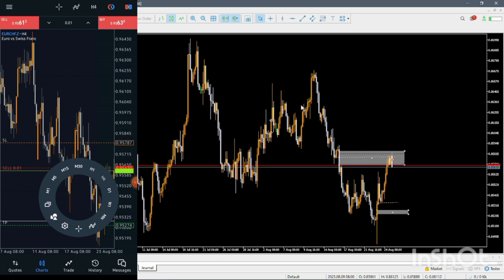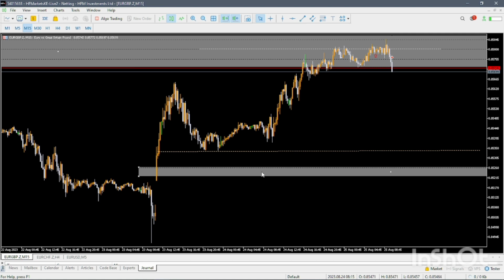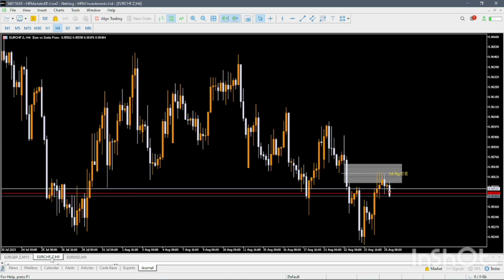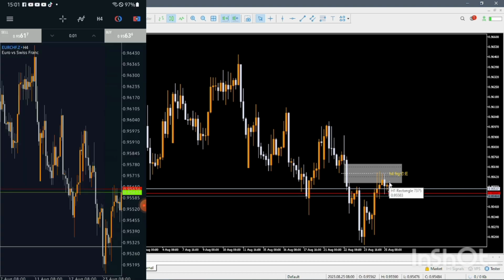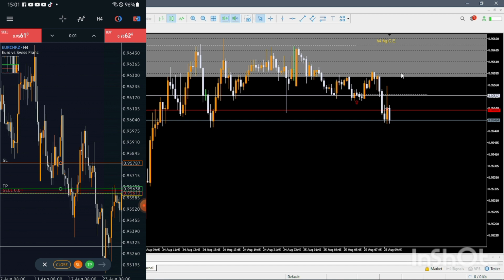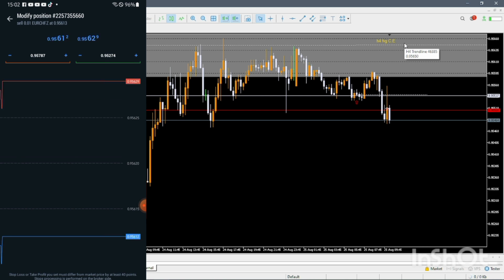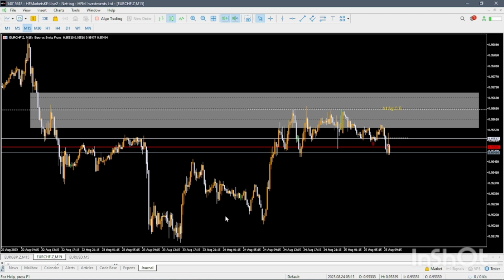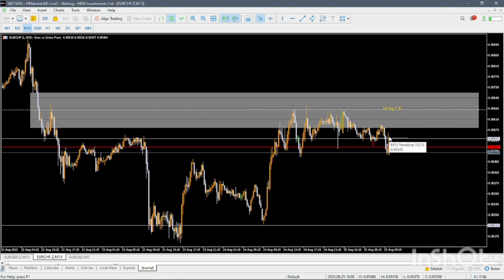when You had bad Monday EURGBP Trade recap LOST..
This was the best setup but I lost the trade, am sad but happy i followed my trading plan
I have learned not to have huge targets, especially on Fridays.

          I too Brokers for small Deposit Beginner's Choice

  - -- Deposit as low as $5 leverage of up to 500 click below (HFMarkets)

  - -- Deposit as low as $10 leverage of up to 1000 click below (EXNESS)

JOIN THE FAMILY AND LET US BECOME FRIENDS

          Forex Trading Quotes

$$. Trading doesn't just reveal your character, it also builds it if you stay in
    The game long enough.

$$. The expectation that you bring with you in trading is often the
    the greatest obstacle you will encounter.

$$. The mind is a fascinating instrument that can make or break you.

            Just my favorites

A high degree of leverage can work against you and for you. Before deciding to trade foreign exchange you should carefully consider your investment objectives, experience level, and risk appetite. The possibility exists that you could sustain a loss of some or all of your initial investment and therefore you should not invest money that you cannot afford to lose. You should be aware of all the risks associated with foreign exchange trading, and seek advice from an independent financial
 advisor if you have any doubts